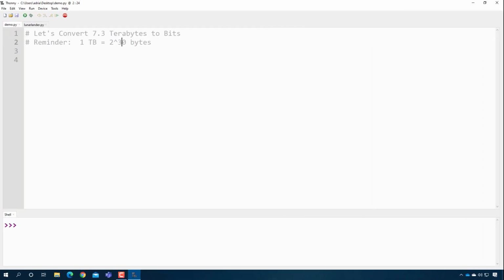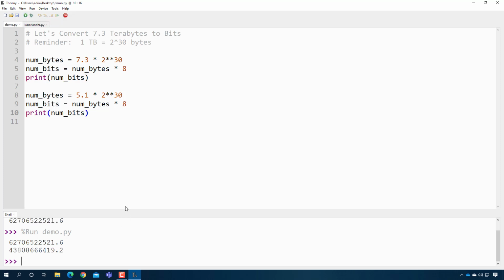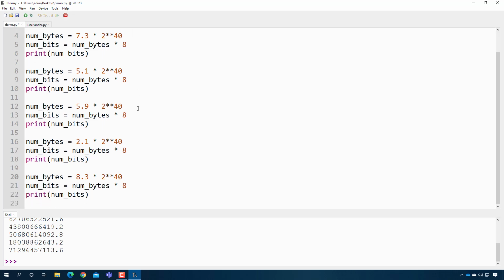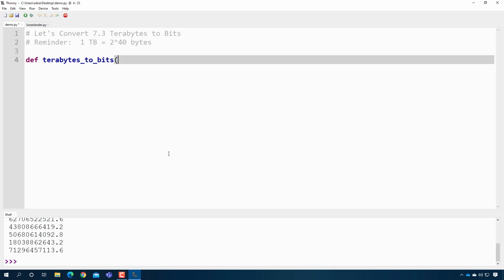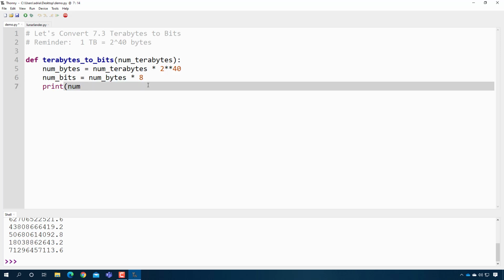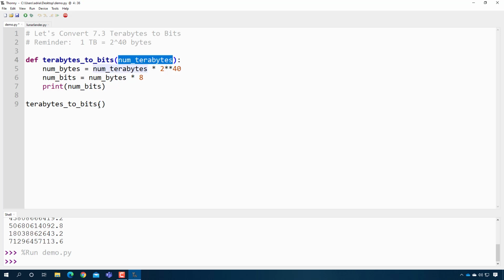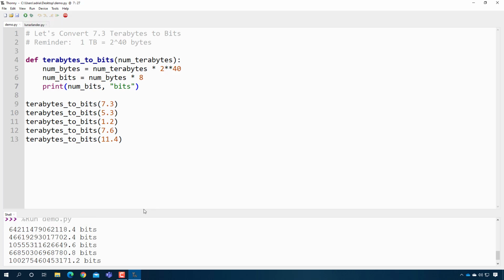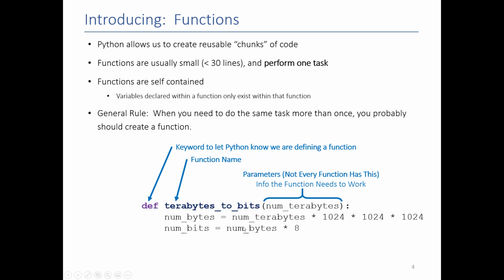CS110 - Defining and Calling Functions